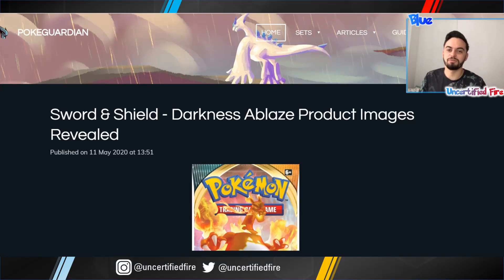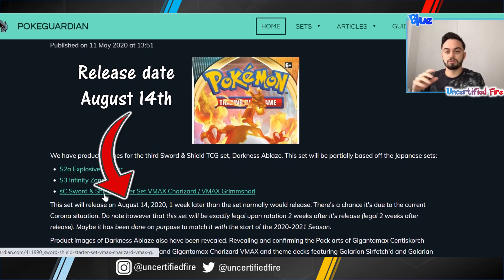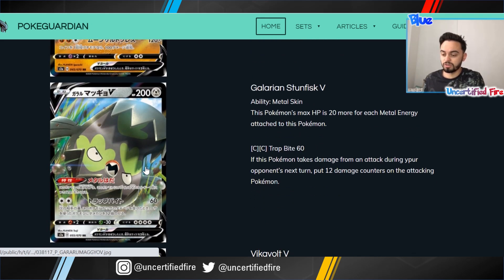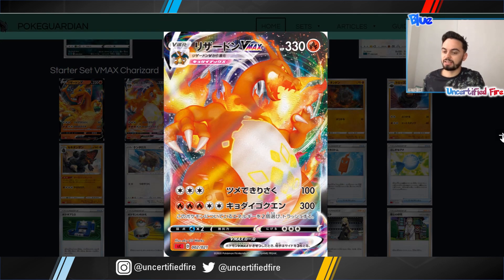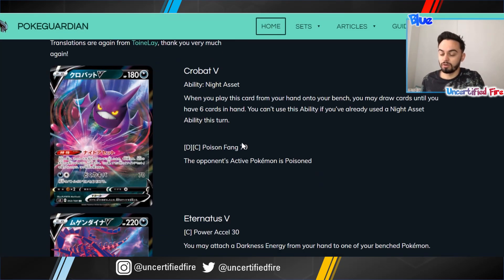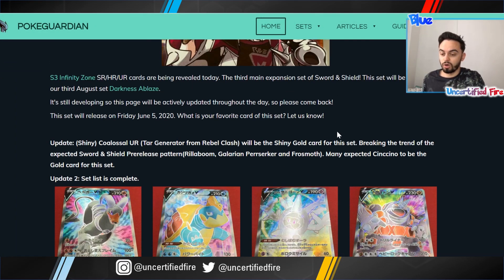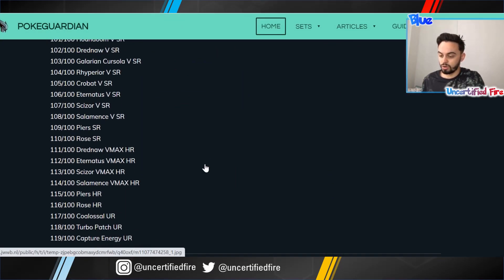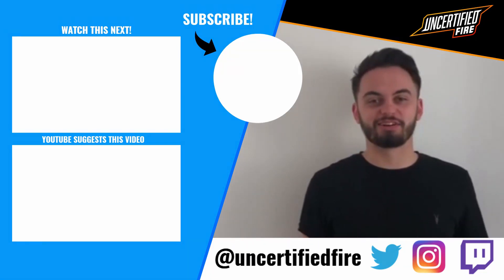Darkness Ablaze Card Set Info! 🔥 the Latest Details!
Yo guys!

Today we look at the upcoming set Darkness Ablaze. The latest info that points towards the contents of the new set... To be released in August! 🔥

What is your favourite card that might be in Darkness Ablaze? Let us know down below ⬇

Peace ✌